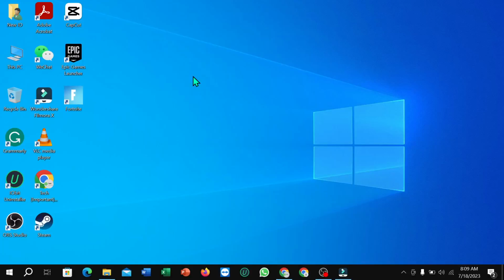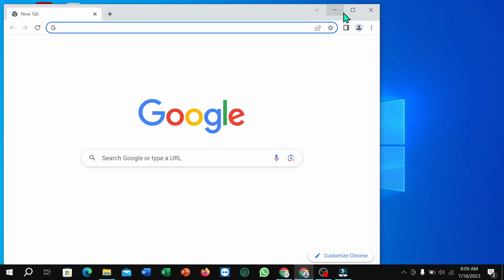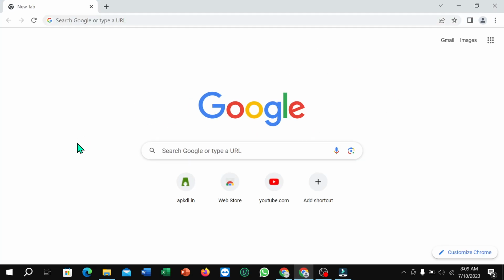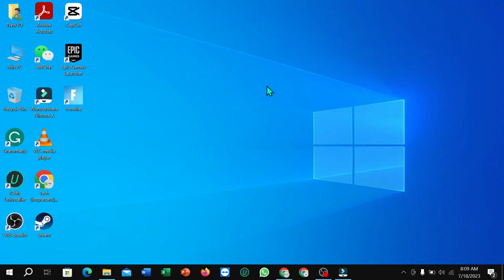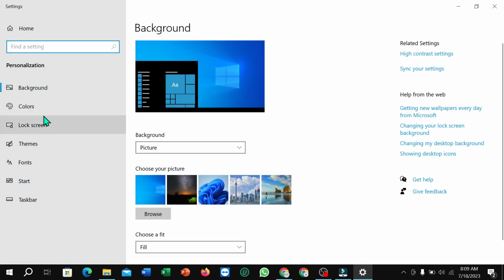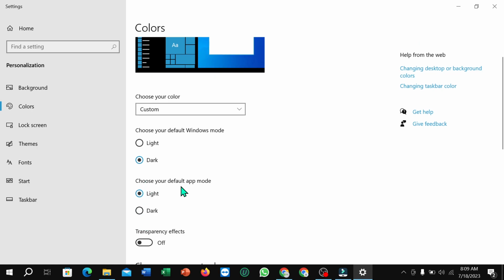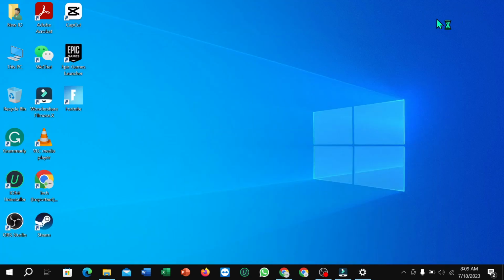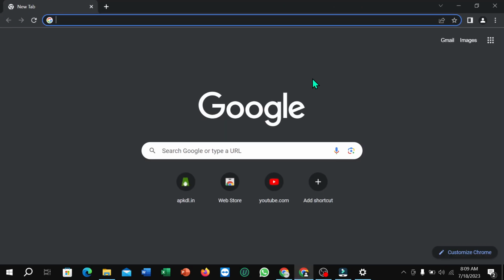How to enable dark mode in google chrome in Laptop